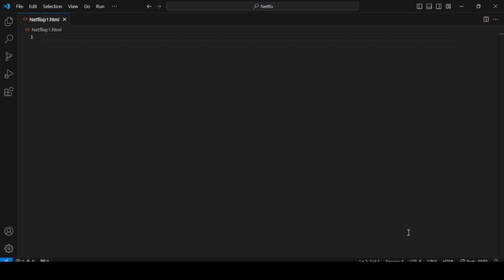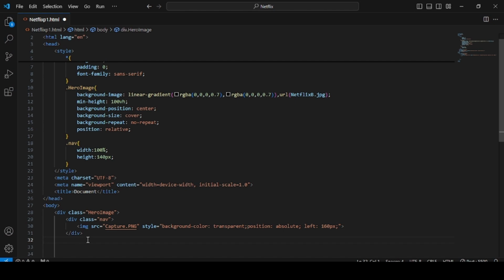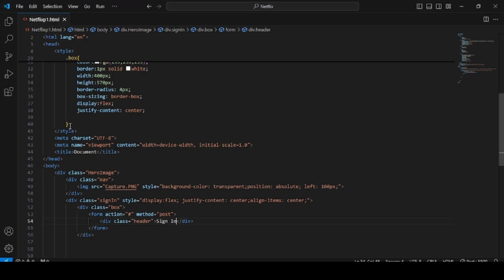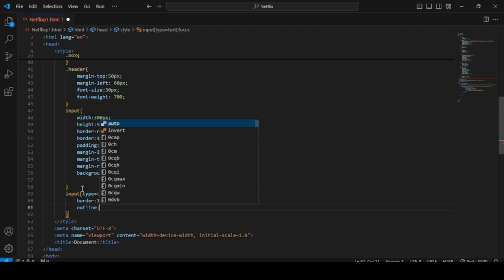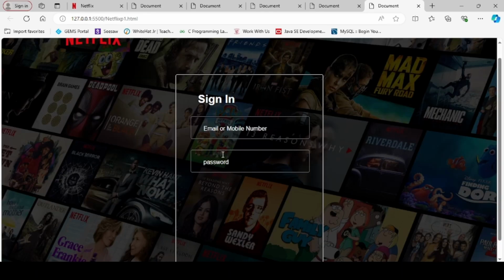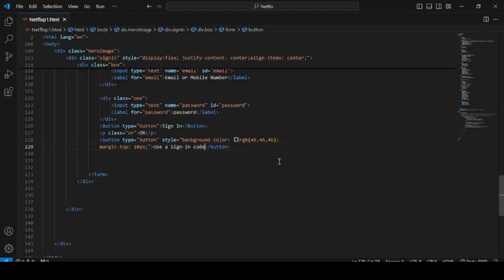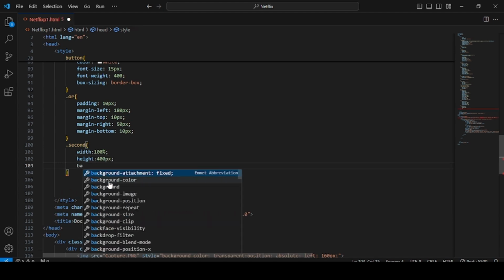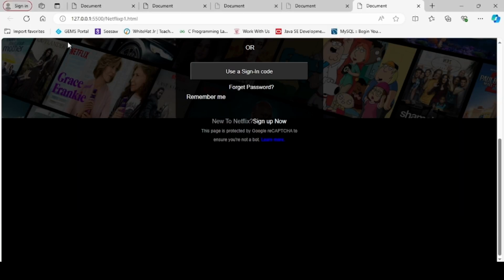Netflix Sign In page(clone) in CSS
In this video, you will learn how to create a Netflix Sign In Page using HTML and CSS step by step. This tutorial is perfect for beginners in web development who want to practice CSS layout, background images, forms, buttons, and responsive design by building a real-world project.

We will design a Netflix login page clone using pure HTML and CSS, without any frameworks. By the end of this tutorial, you’ll understand how to structure a professional login page and improve your frontend development skills.

🔹 What you’ll learn in this video:
✔ Netflix Sign In Page UI design
✔ HTML form structure
✔ CSS styling and layout
✔ Background image & overlay effects
✔ Input fields and buttons styling
✔ Beginner-friendly CSS project

This project is ideal for students, beginners, and aspiring web developers who want to build real-world CSS projects and improve their portfolio.

Netflix sign in page using CSS, Netflix login page HTML CSS, Netflix clone CSS, HTML CSS projects, login page design CSS, frontend development tutorial, web development for beginners, CSS project tutorial, Netflix UI clone